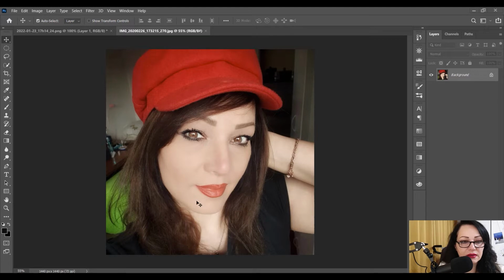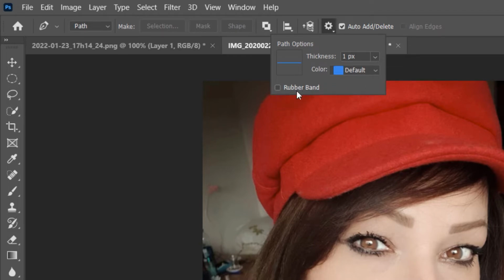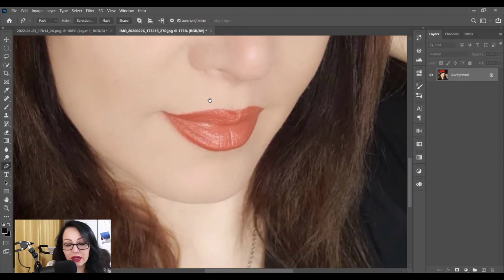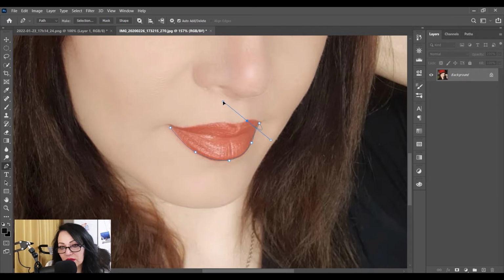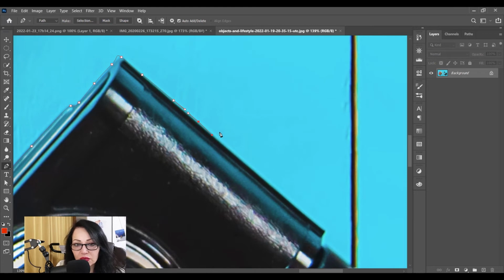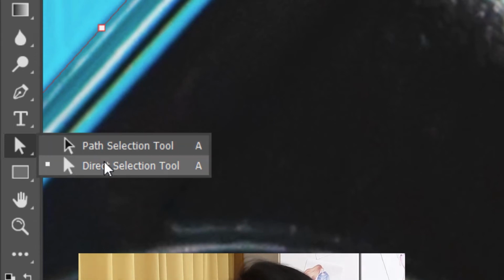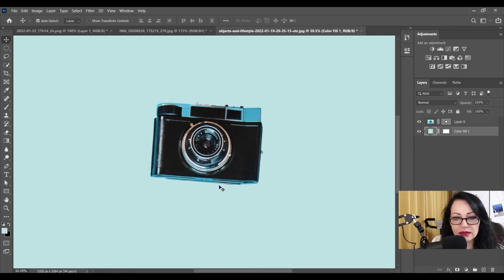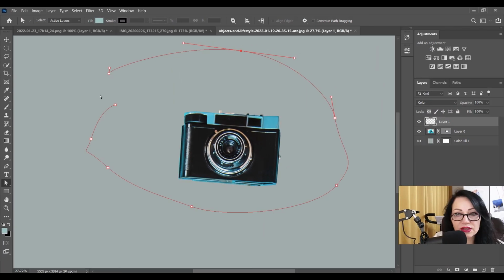Pen tool Mastery for Beginners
This video is all about the Pen tool, how to use it and for which reason we should use this tool. from zero to hero.